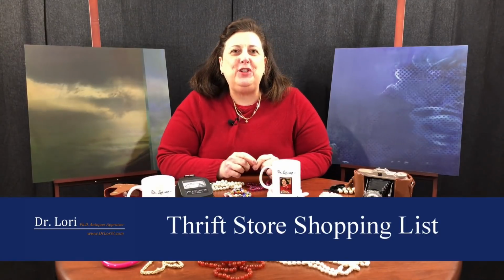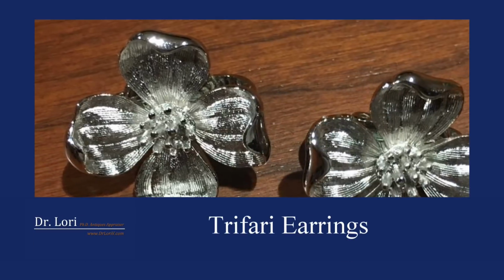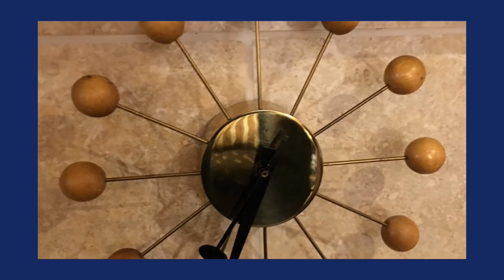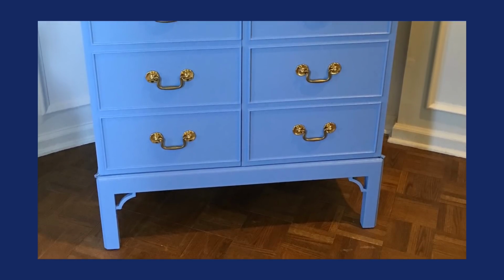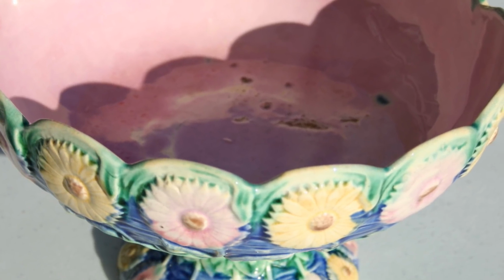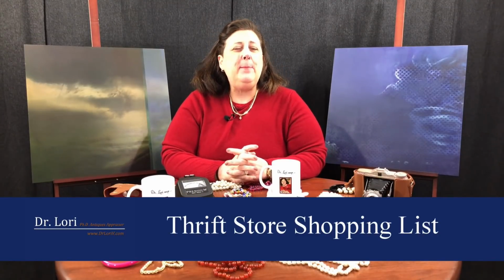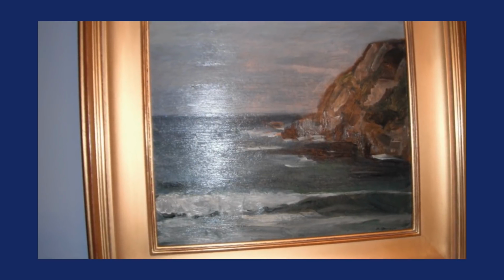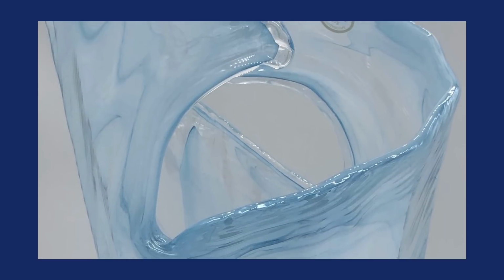Thrift Store Shopping List #1 | Glass, Jewelry, Ceramics, Purses, Furniture, Paintings by Dr. Lori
Expert Dr. Lori provides a list of valuable glass, jewelry, ceramics, purses and furniture that you need to add to your thrift store shopping list. Look for these items and their valuable maker's names to buy low at the thrift store and flip for money when reselling. Dr. Lori also shows you what mid-century modern clocks and hand made embroidery works are bringing good prices on the resell market. Plus, don't forget about paintings as Dr. Lori tells you which types are valuable so you can buy cheap at the thrift store.